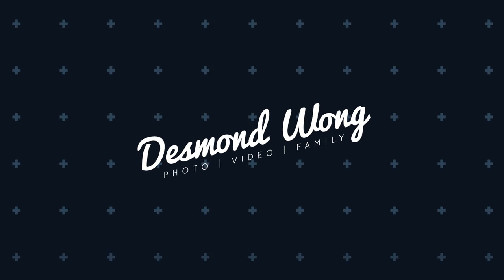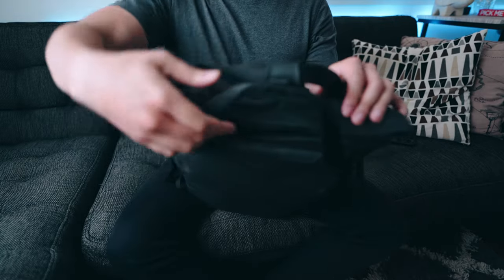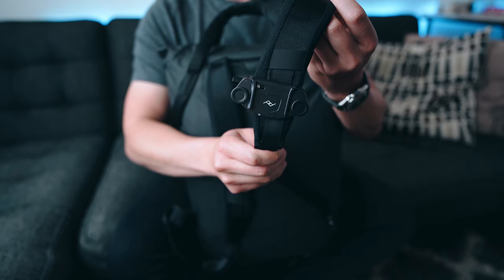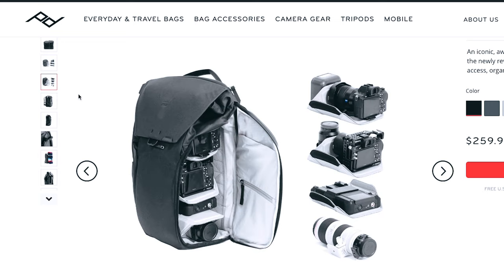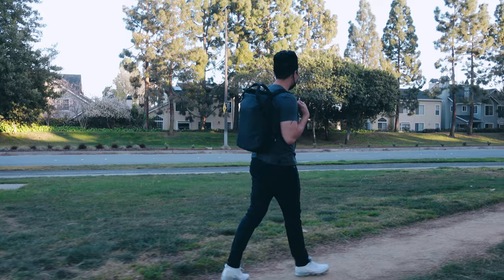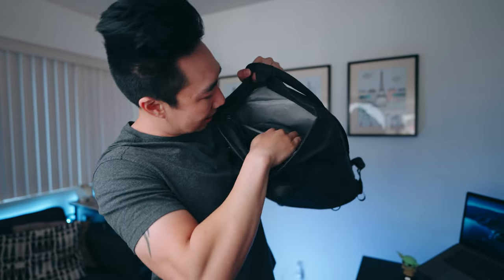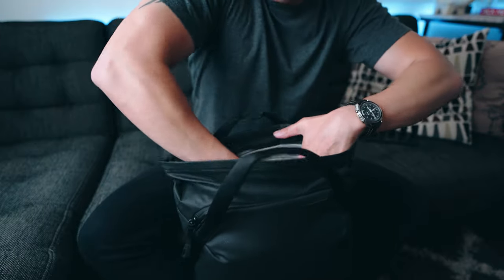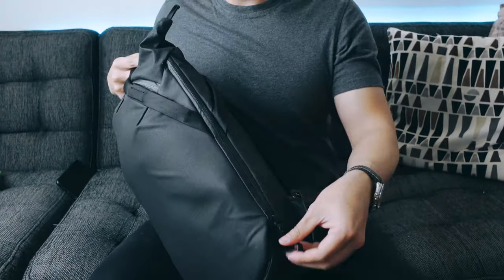Peak Design Everyday Totepack - Best Camera Backpack for Creative Parents | Dad Gear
Let's talk about the Peak Design Everyday Totepack and why I think it's the perfect hybrid camera bag for creative dads. This is one of the coolest and functional camera backpacks I've ever owned.

My Gear